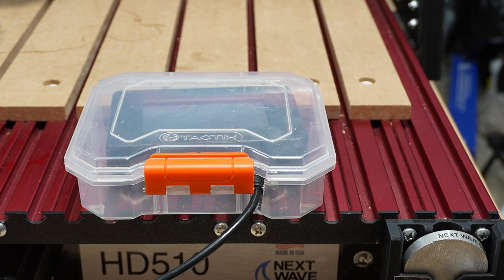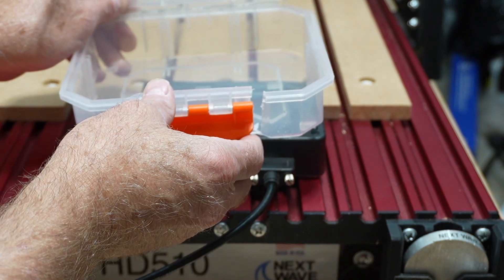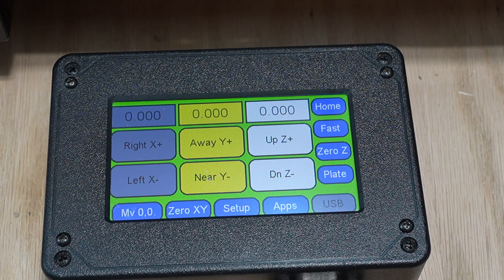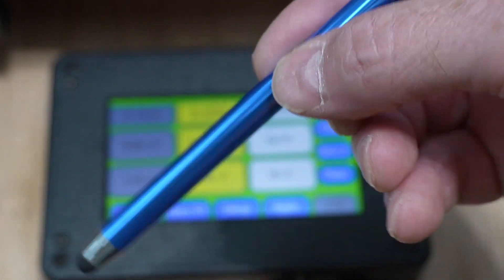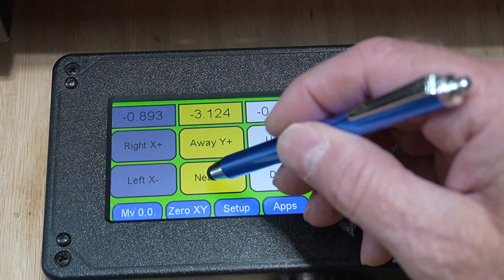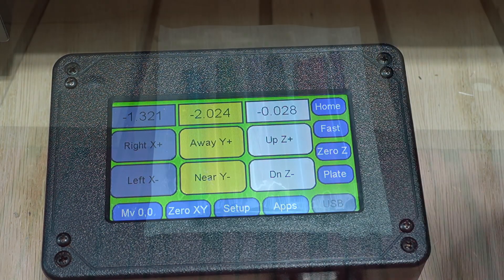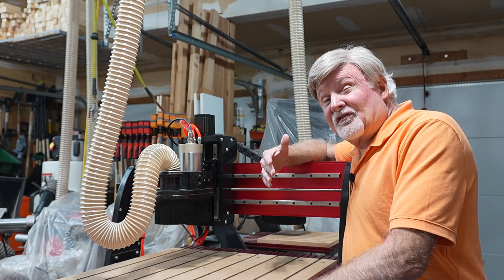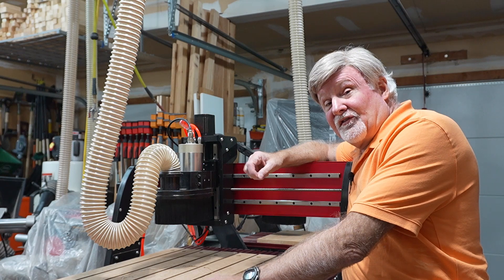NextWave Shark CNC Pendant Tips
A Couple of quick tips to help with using the pendant on a NextWave Shark CNC machine.